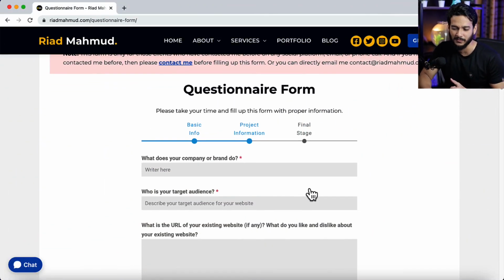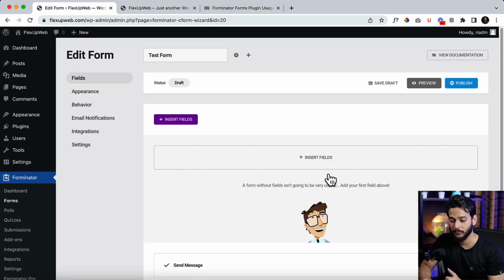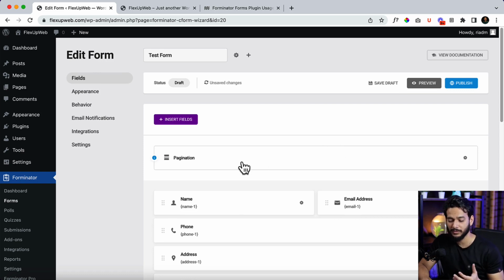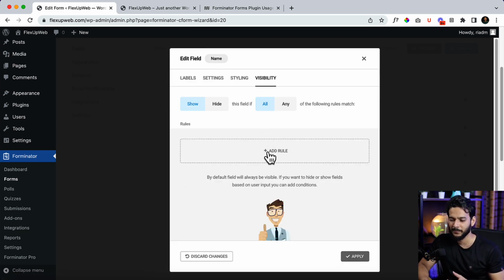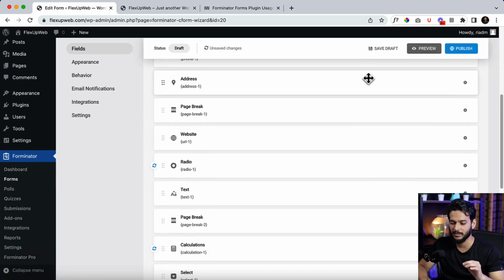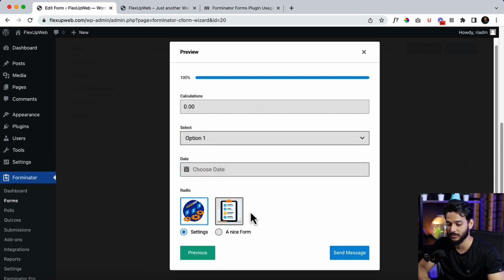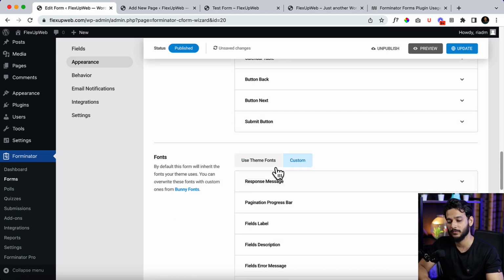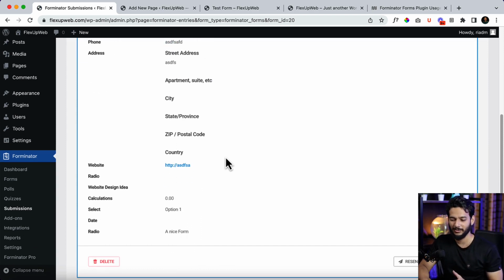How to Create a Multi Step form on WordPress for FREE.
Create a Multi step Form on WordPress for Free with Conditional Form, & Cost Calculate WordPress Form using the Free Forminator plugin.

🔴 TIME STAMP 🔴
0:00:00 Intro
0:01:24 Form Demo / Test Form
0:03:24 Install Forminator
0:04:51 Start Creating form From Scratch
0:07:08 Add a Section to the form
0:07:41 Add Column Inside Form
0:10:35 Explore the Form Field Settings
0:14:19 Cost Calculation & Radio Button
0:17:54 Add Conditional Field
0:19:42 Add Images Into the Radio Button
0:22:34 Publish the form
0:24:22 Form Appearance Tab
0:26:12 Form Behavior Tab
0:27:50 Form Email Notification Tab
0:28:40 Form Settings Tab
0:28:56 Test Form Submission
0:29:40 Display Form Submitted Data From Database